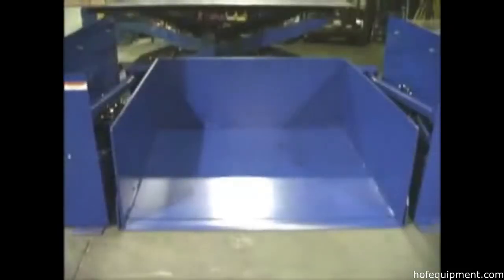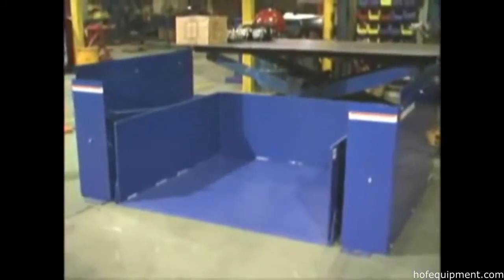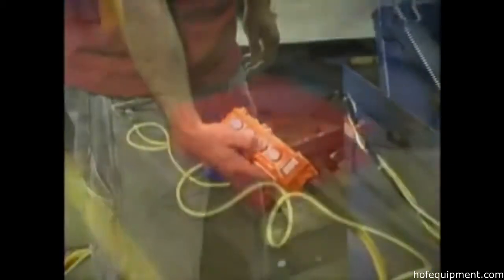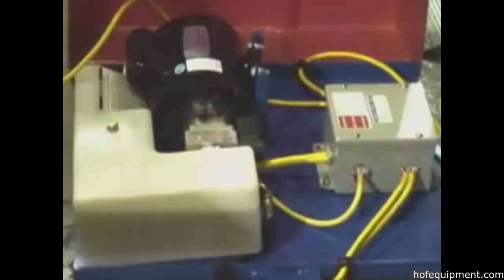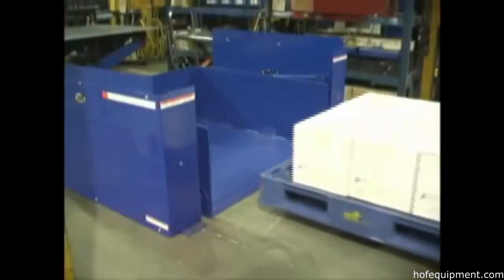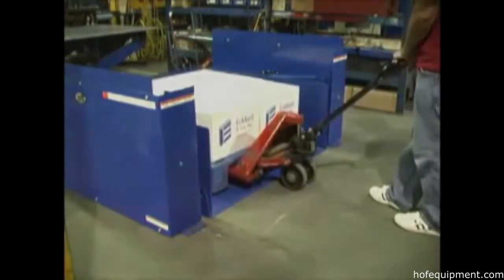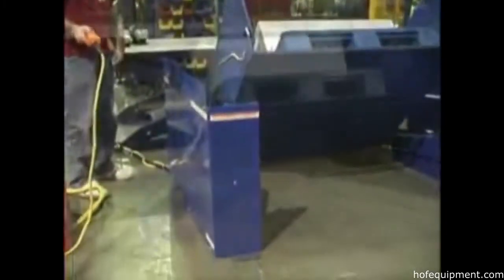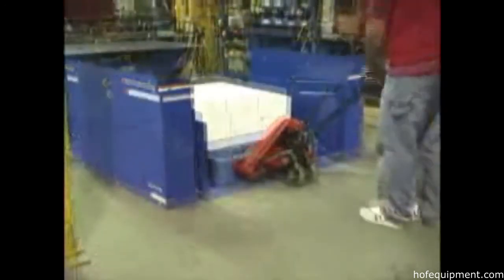Vestil ZLTT Ground Level Lift & Tilt Tables (2025)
Vestil ZLTT Ground Level Lift & Tilt Tables have capacities of 2000 and 4,000 lbs and a max tilt angle of 45 degrees. These lift and tilt tables have 2 HP 430V/3 PH motors that deliver the best torque with minimal amperage draw and maximum life (other voltages available). Ground lift & tilt tables have electric pinch point guards on the front and sides of the platform to protect workers. Tables are all steel construction with a machine enamel finish.